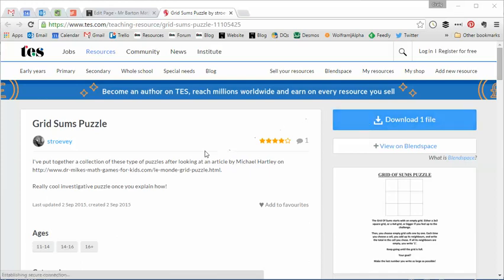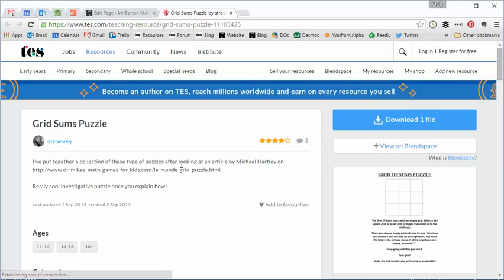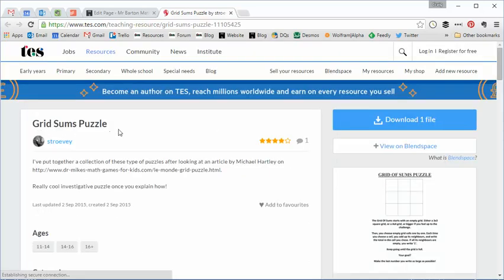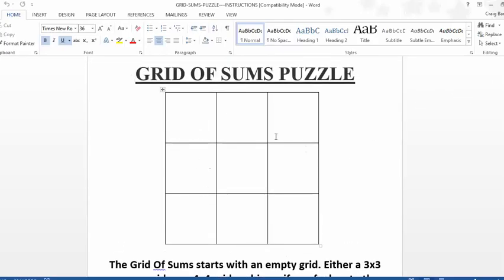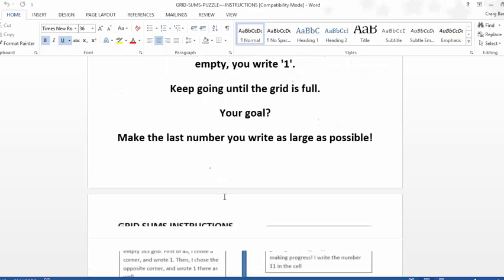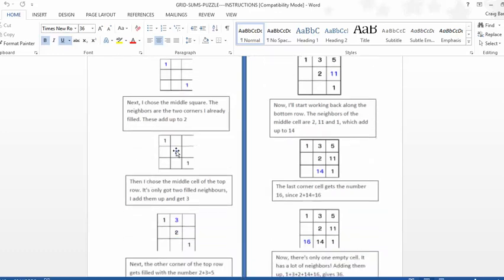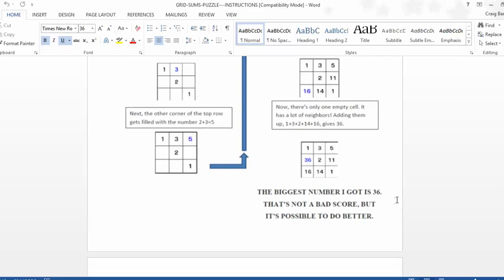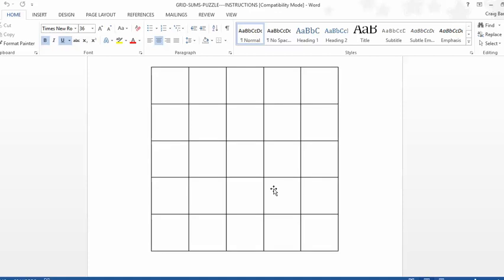Maths ROTW 107 - Grid Sums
In 2015 I would proudly tell anyone that would listen how much I flipping love a Venn Diagram. In 2016 I could well be saying how much I flipping love a Grid Sum. Like all the best puzzles, the concept is so simple. All you need to do is to add a few numbers together. But to master it takes great flare, creativity and perseverance, as well as an important dose of strong mental arithmetic.

All students need to be able to do to access a Grid Sum is to add two numbers together. This means the resource is suitable for younger and lower attaining students. Indeed, my bottom set Year 7s are big fans! However, the challenge of creating the biggest answer possible, combined with the option of proving this, moving onto different size grids, and adapting the rules in a whole host of different ways, means that my Year 11s and even my 6th form Further Mathematicians have more than enough to contend with. Yes, it is fair to say, I flipping love a Grid Sum.

Craig Barton